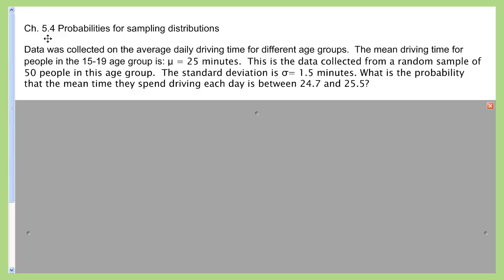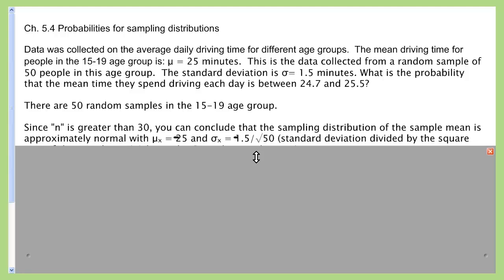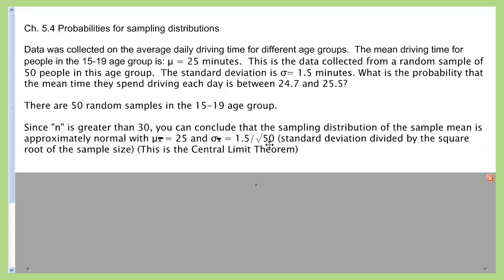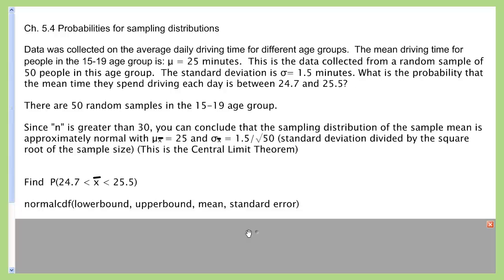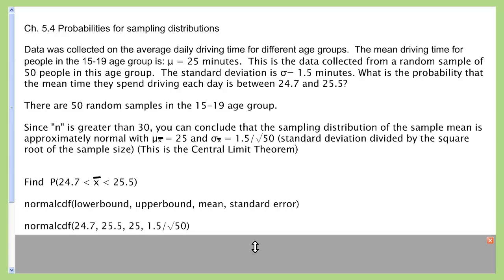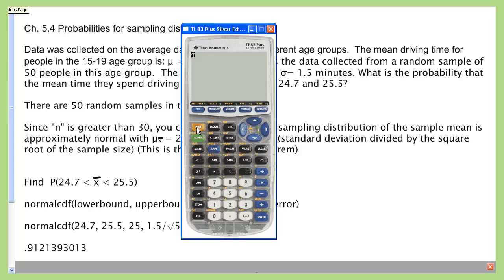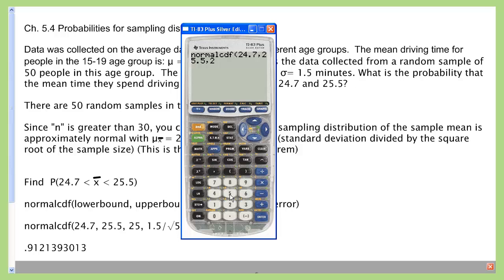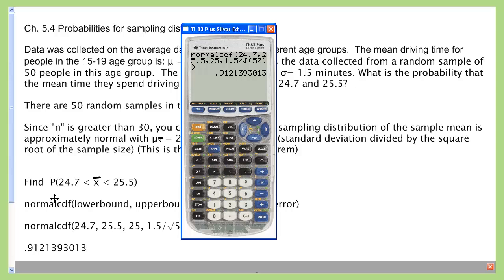CH 5 4 Probabilities for Sampling Distributions